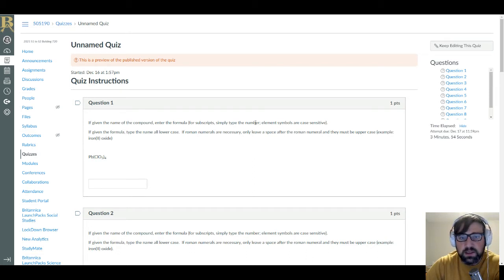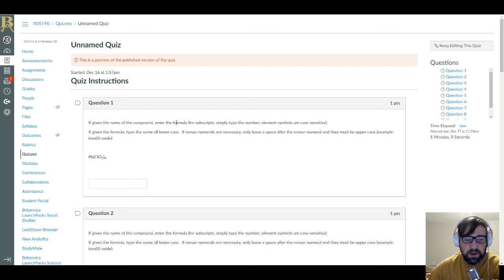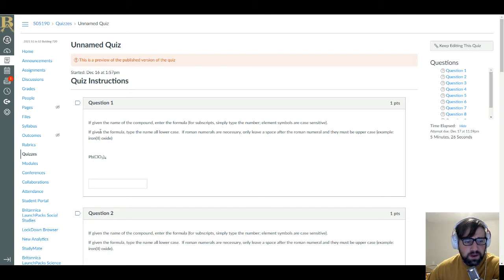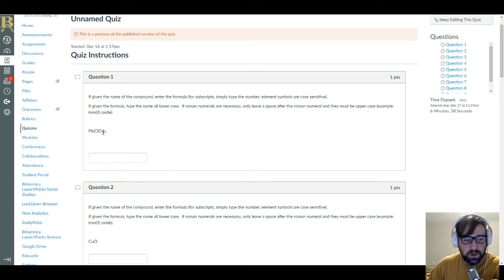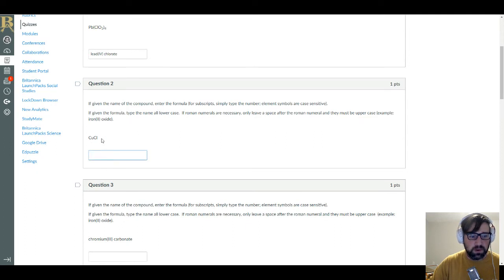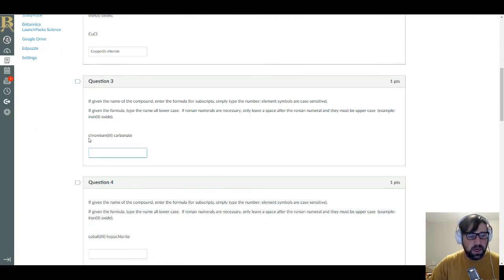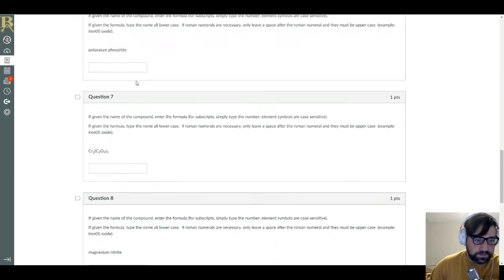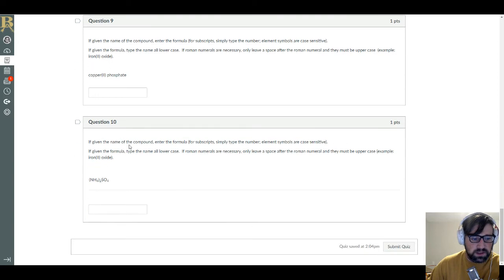Nomenclature Practice Quiz